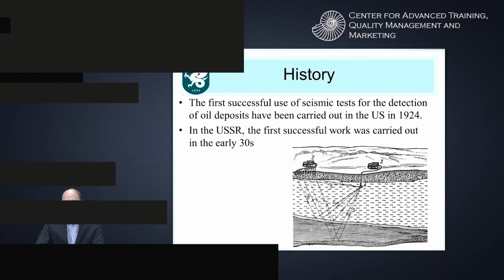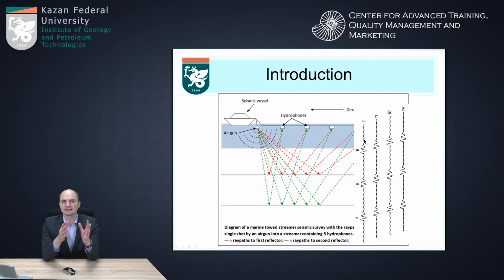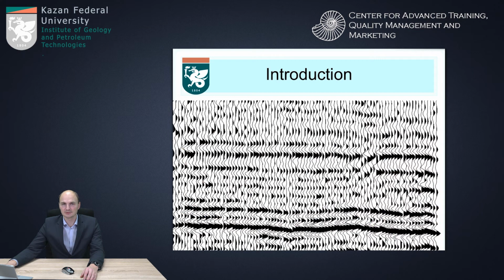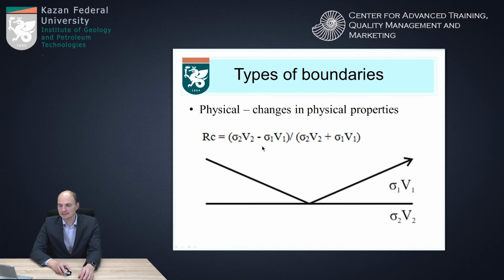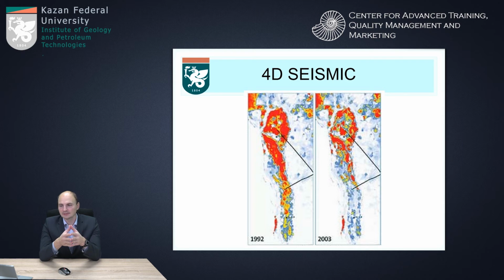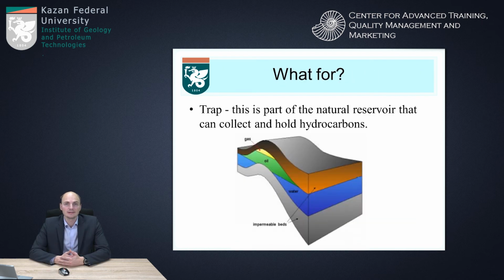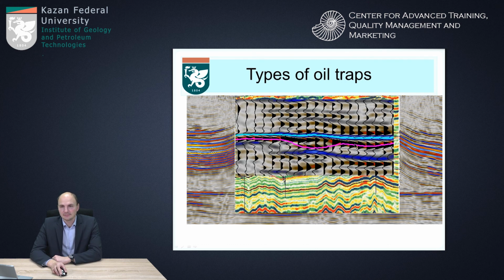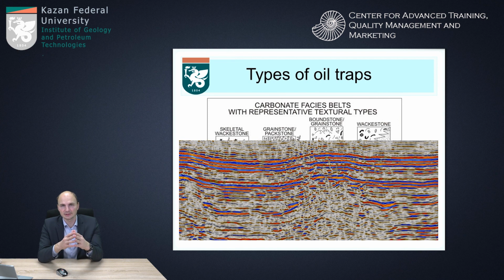Introduction to the seismic data interpretation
The lecture on Seismic data interpretation.
Lecturer: Platov Boris, Instityte of geology and petroleum technologies, Kazan federal university.

The lecture topics:
- Introduction to seismic data interpretation
- Types of boundaries in seismic interpretation
- Oil and gas traps and their appearence in seismic data (terrigenous and carbonate)

To get moore information on seismic data interpretation and obtain practical skills you can vizit training courses.